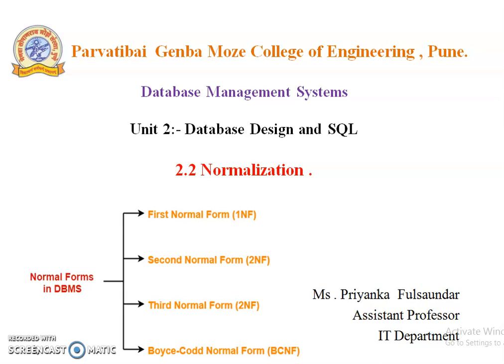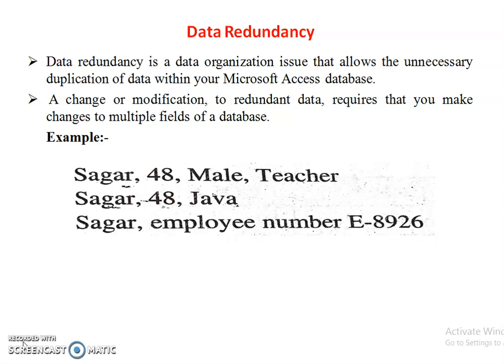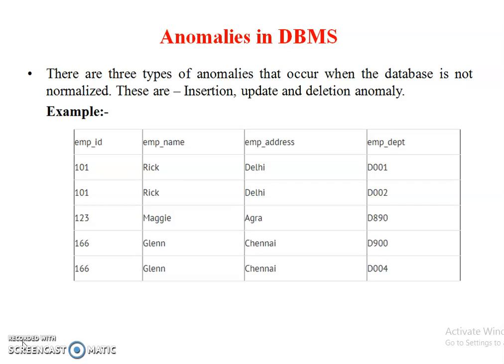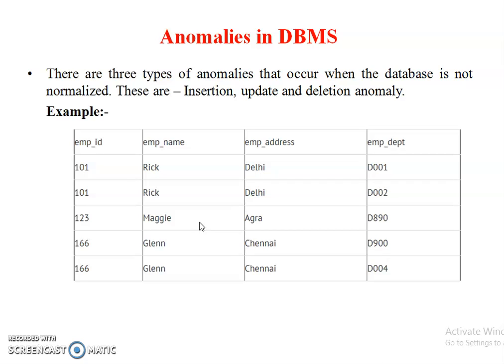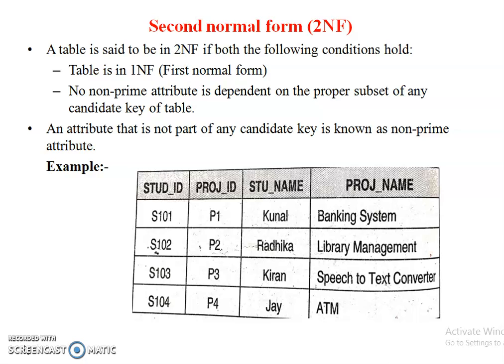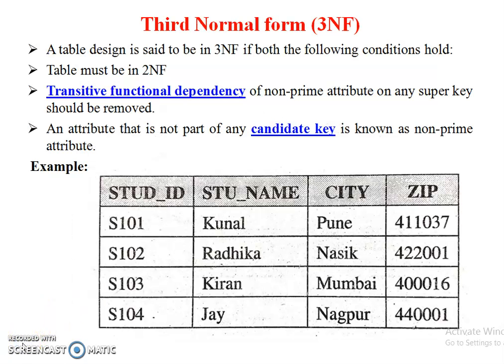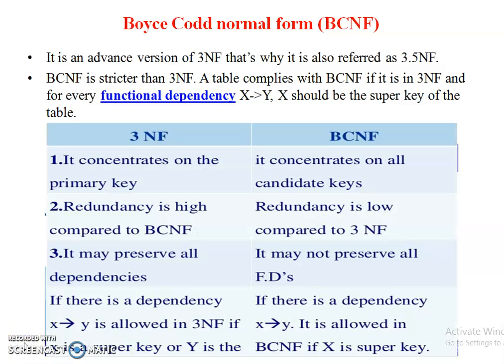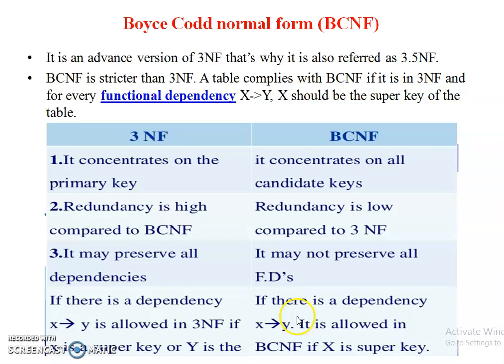2.2 Normalization in DBMS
1. Anomalies And Types of Anomalies.
2. Normalization And Types of Normalization.